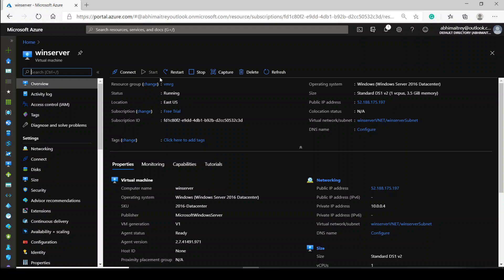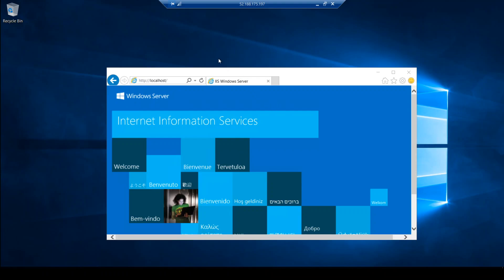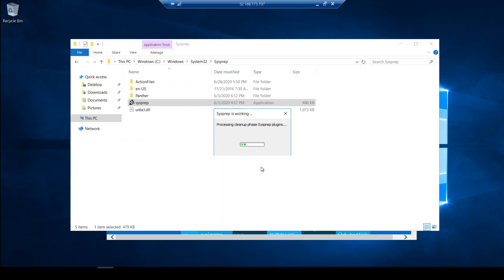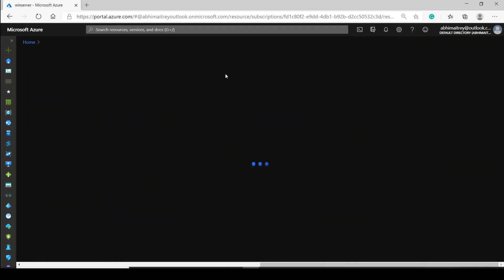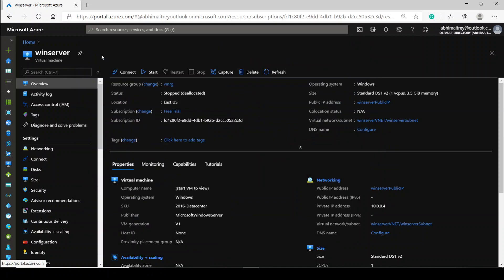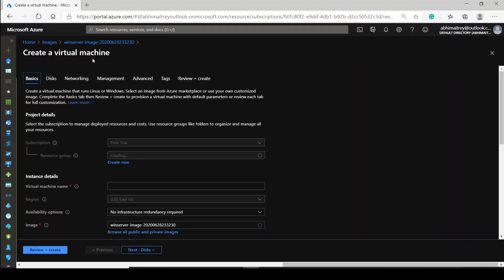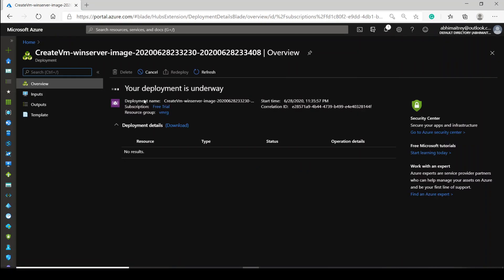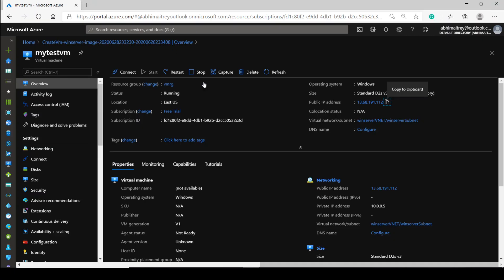Create generalize image from Virtual Machine in Azure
1. Purpose of creating image and cautions
2. Use of SysPrep utility
3. Process of creating an image file
4. Create a Virtual Machine from a custom image